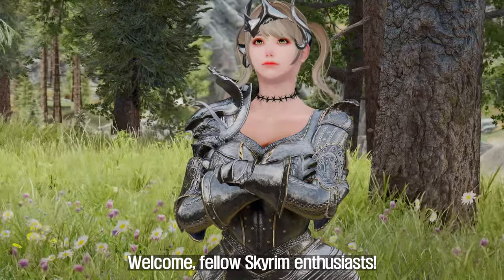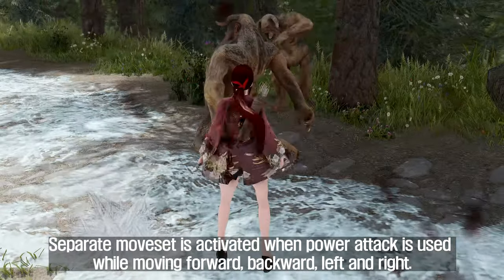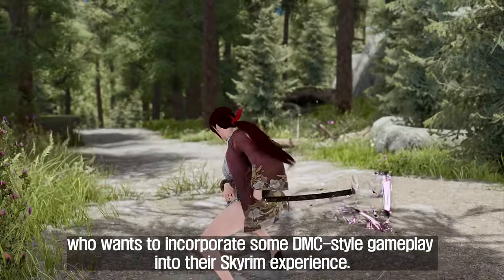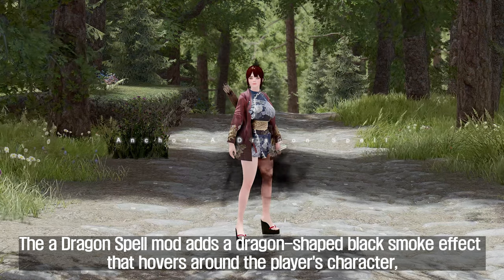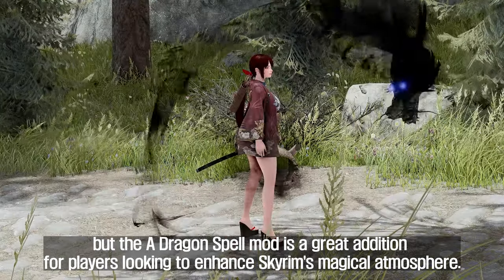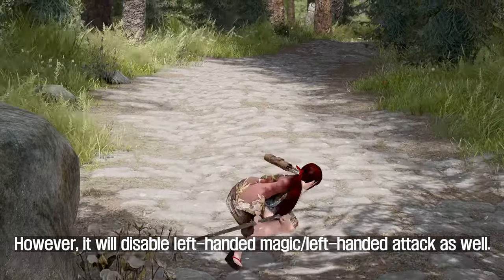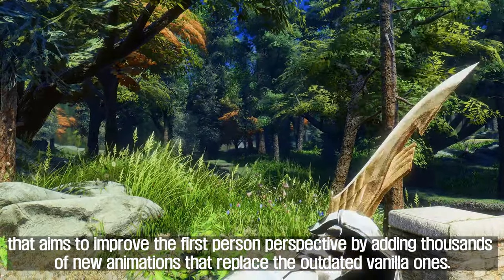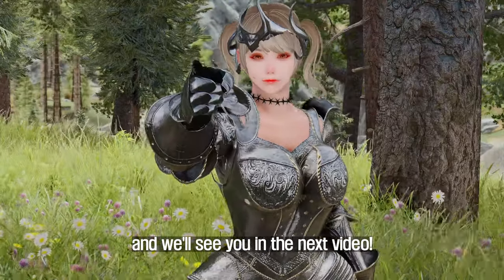Let me introduce you to some amazing and stylish Skyrim mods. Don't miss it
I. PRESET
🔴 Equipment Precise Rescale & Repositioner

II. CHAPTER
00:00 Intro

00:37 Wolong Dual Wield
1. Credit
- Black

2. Source

02:03 MCO Yamato Reanimated
1. Credit
- YongRIming

2. Source

03:00 Hogwarts in Skyrim 3.0
1. Credit
- Smooth

2. Source

05:00 Anchor A Dragon Spell
1. Credit
- Anchor A

2. Source

06:22 One Click Power Attack NG
1. Credit
- Bingle

2. Source

07:52 ADXP MCO Malenia Animation
1. Credit
- Black

2. Source

09:04 Comprehensive First Person Animation Overhaul - CFPAO
1. Credit
- polar

2. Source

10:35 Outro